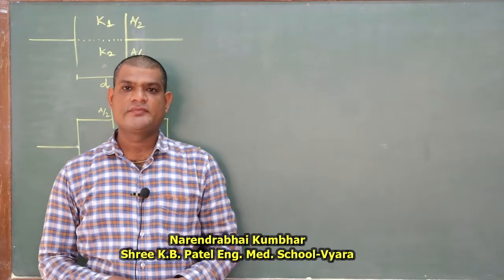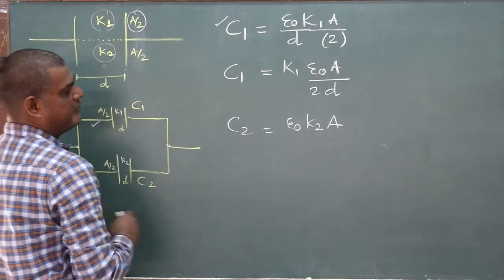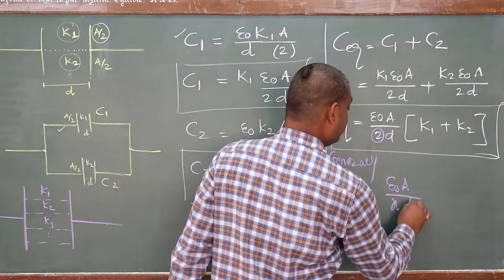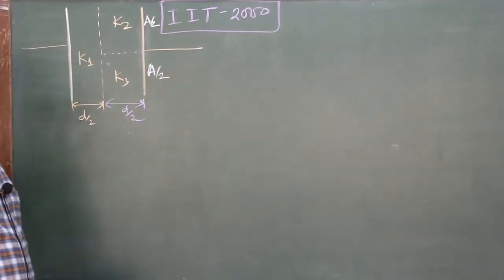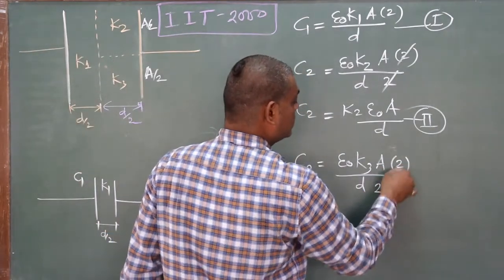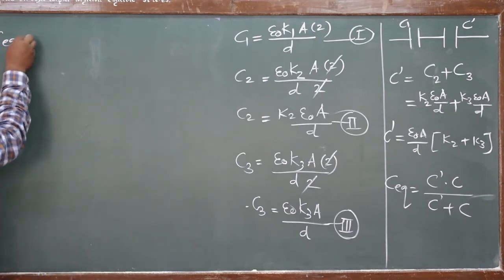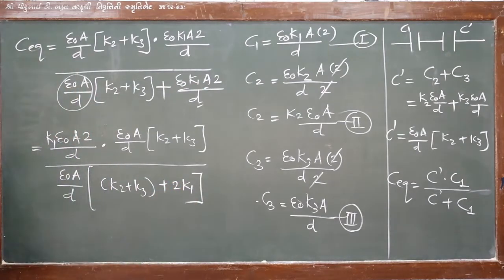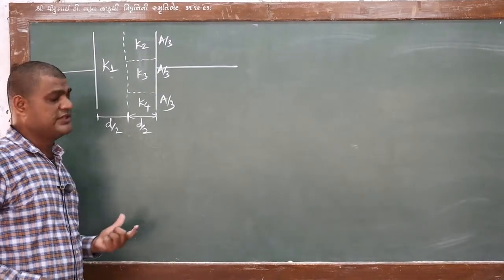Std 12, Physics, Cha 2, Part 14